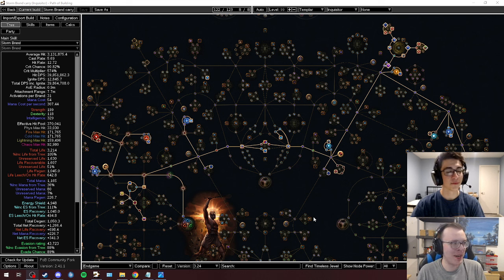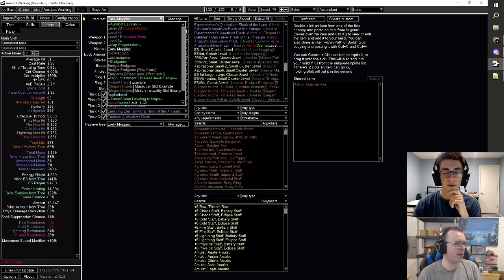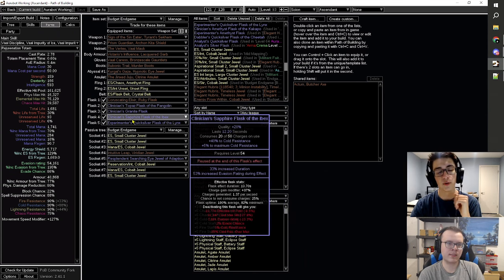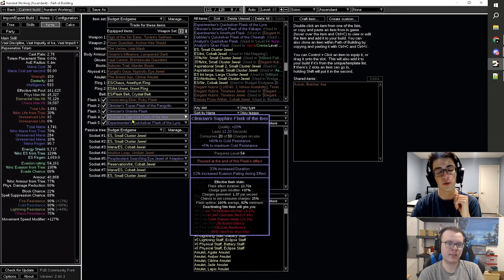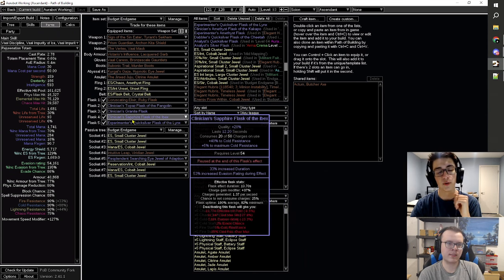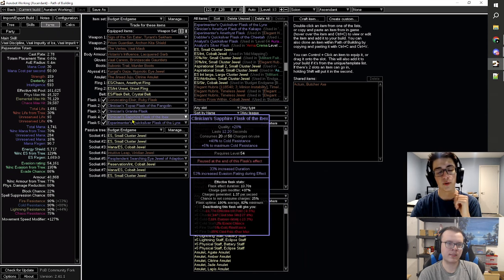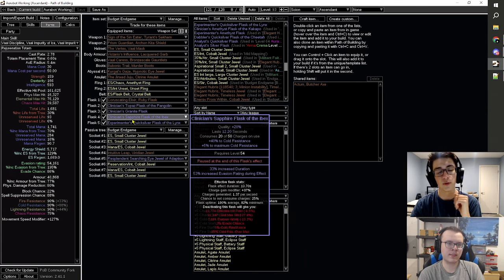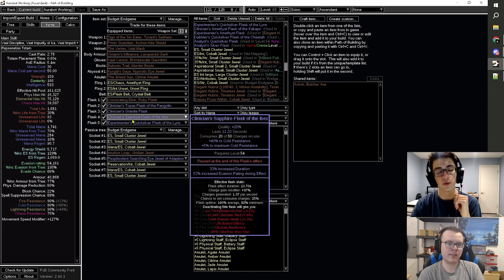[PoE 3.24] Updated aurabot + carry builds for duo and group play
Do you have some money and want to help a couple of broke college students pay their bills?
(gets split evenly between us)

Since this video focuses mostly on the changes to each build, I recommend checking out earlier guides for more comprehensive info on how each build works:

As always, head over to @snapow  for a great resource on larger party comps and farming strats.
For more information on LA Deadeye builds check out @havoc616vods, @Fubgun, and @CrouchingTuna
For more information about BAMA, check out @Pr3vie

00:00 Intro
00:43 Aurabot blessing options
05:08 Leveling trees (no changes)
05:48 Early map progression
06:08 Mana flask specifics
08:18 Early mana flask alternatives
09:03 Early map survivability changes
11:44 Capping res on early-late mapping
12:59 Honourhome good for gem levels too
13:35 Late mapping changes (jewels)
14:14 Budget Endgame (Vertex + flasks)
16:30 Random Annihilating Light tangent (Ceinture use case)
17:51 Minor gem/mana changes
19:32 Bow carry version
20:42 Endgame
22:46 Tattoo use cases
24:49 Crafting new +2 gloves
27:03 Manifold rings  (can drop CWDT for a second manifold for +400 ES)
28:10 What Watcher's Eye mods to look for
29:03 High investment timeless jewel clarification
30:40 2-mod militant faith version
31:58 How to know what you're missing for divine blessing cost
32:45 Flask choice
33:48 Reworked Dark Seer & alternatives (+2 aoe/aura matua if no dark seer)
35:33 New belt: Tides of Time
37:03 Dark Seer & blind
38:48 Quick reminder about purities
39:40 Elegant Hubris Versions
42:29 Ceinture for MF carries
43:44 Aspirational version changes
44:46 Hatred Botting for phys bow
45:58 Which carry build should you play flowchart
46:23 Storm Brand carry overview
47:40 Is PBoD still worth using?
49:23 Storm Brand carry leveling changes
50:06 Storm Brand carry general tips
52:00 Spark carry overview
53:34 New higher budget MF version for Spark
57:25 Automation support + Corrupting Fever to counteract Distillate
57:57 LA MF Deadeye carry overview
58:49 TS is gone, now LA is my new best friend
1:00:04 Manaforged vs Artillery Ballista for leveling
1:01:50 BAMA?
1:05:08 Mana Guardian Cursebot overview and mana fixing
1:08:38 Mana Guardian Cursebot leveling reworked
1:11:09 Perquil's Toe vs Atziri's Foible
1:11:58 Our league start plans and some final thoughts